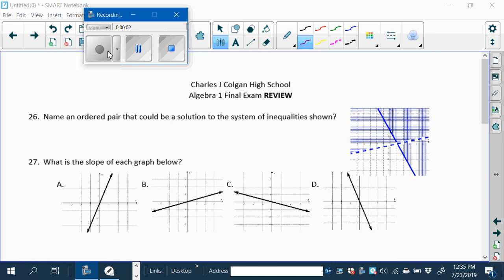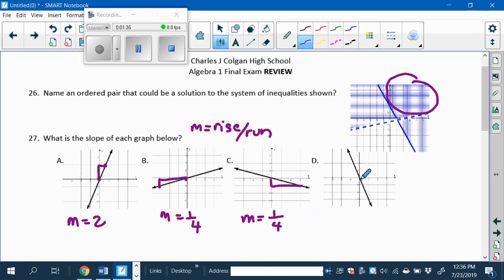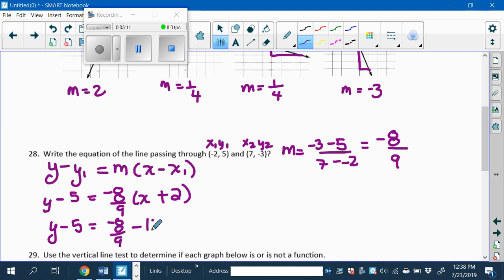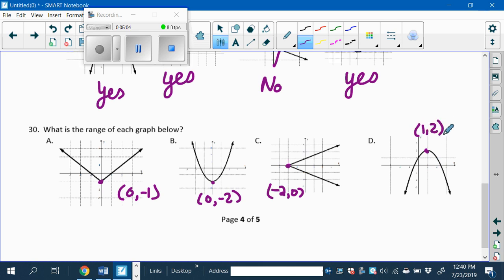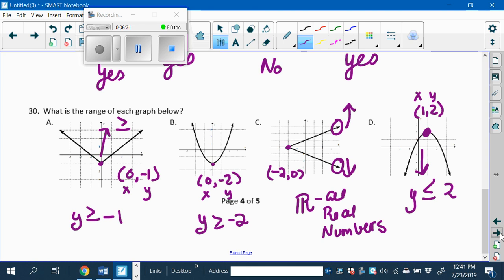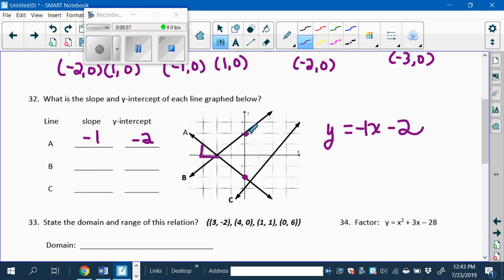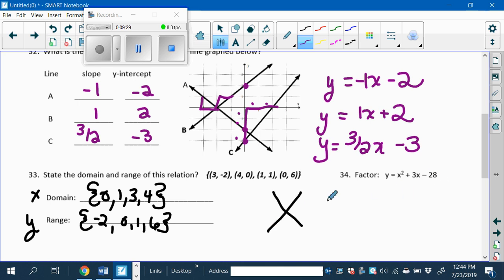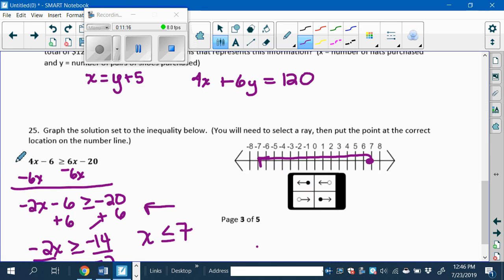Final Exam Review Part 2